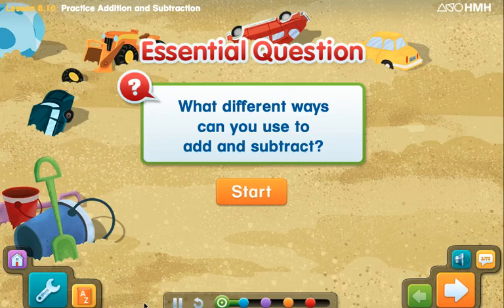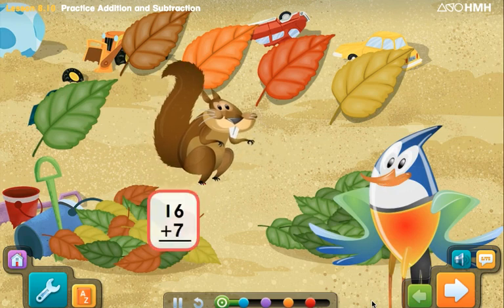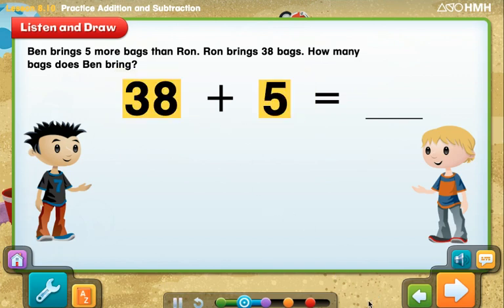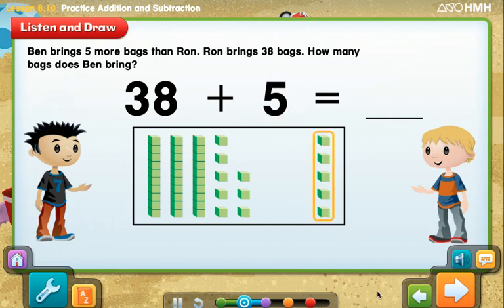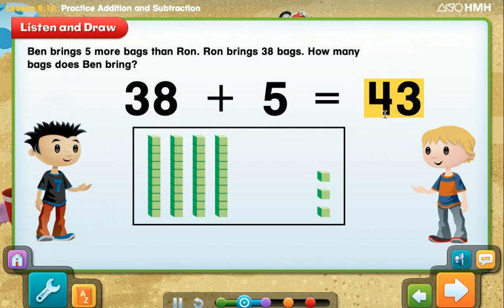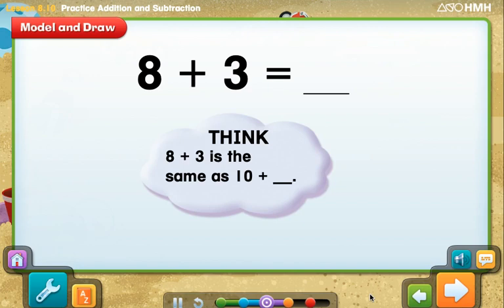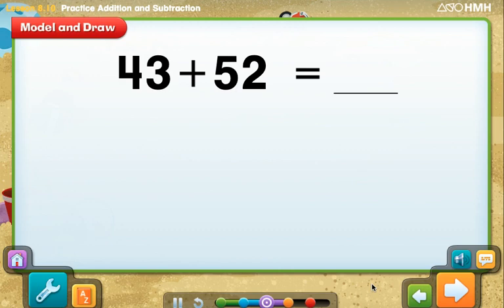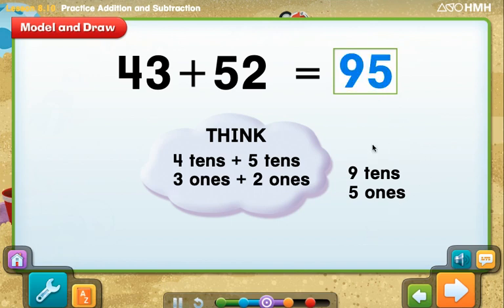8.10 practice addition and subtraction